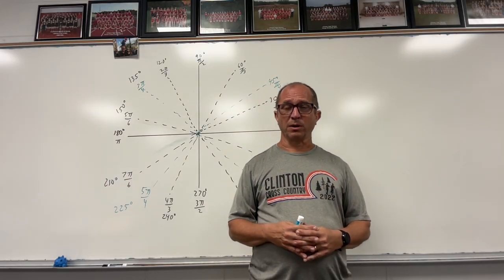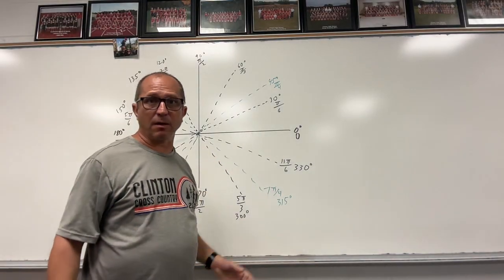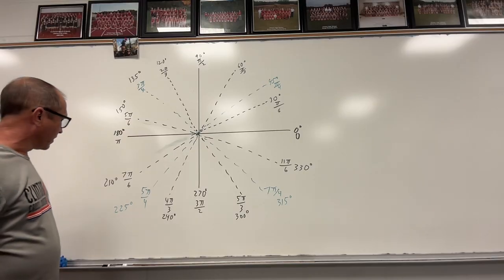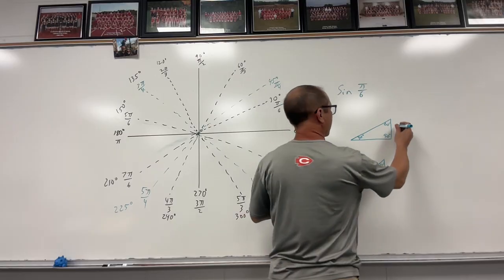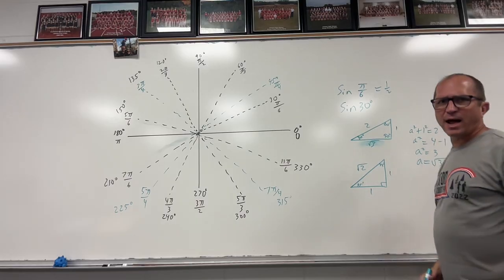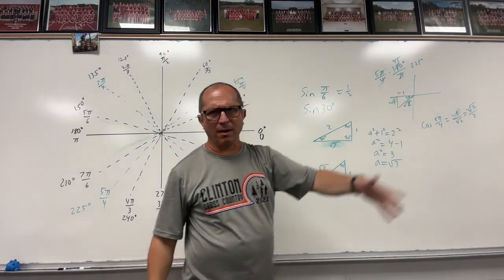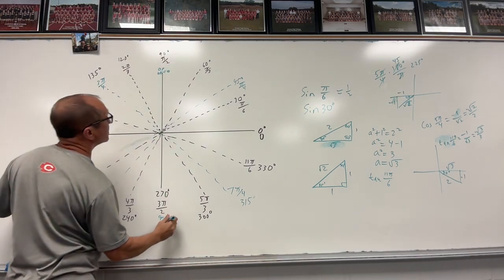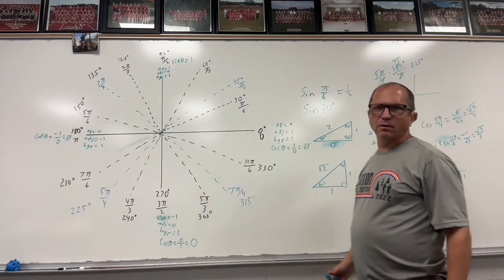trig without the unit circle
Try these and check them in your calculator
1) Tan pi/2
2) csc 3pi/4
3) cos 7pi/6
4) sin 5pi/3
5) cot pi/4
6) sec  2pi